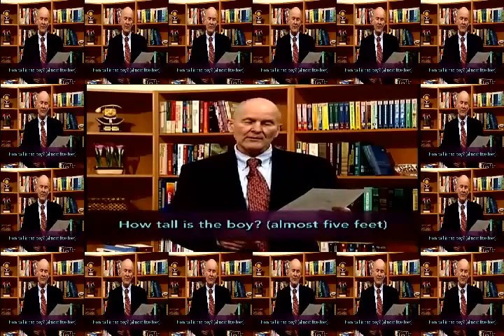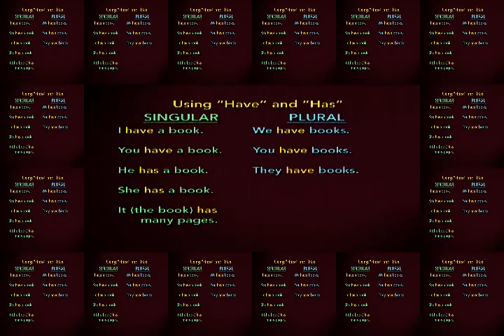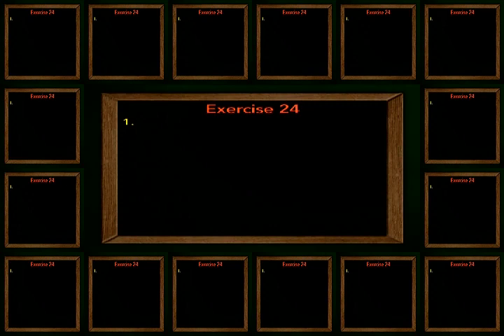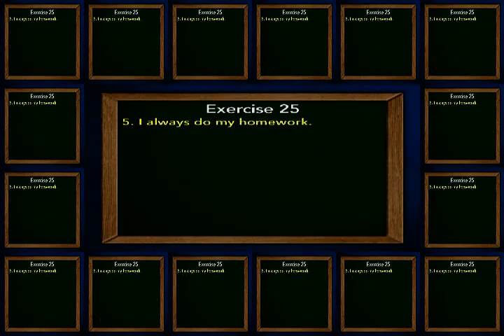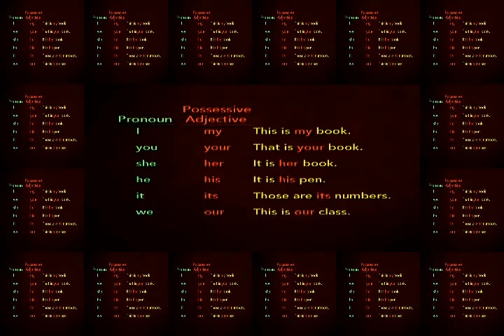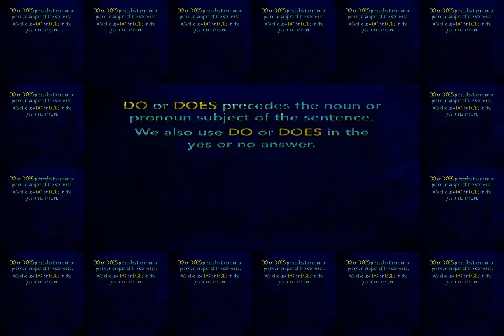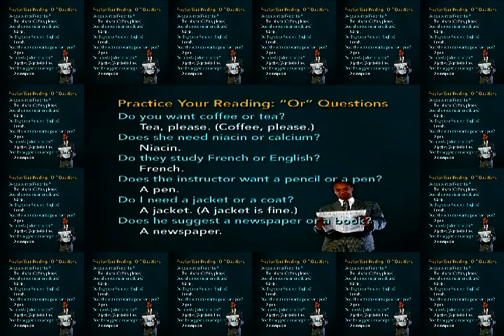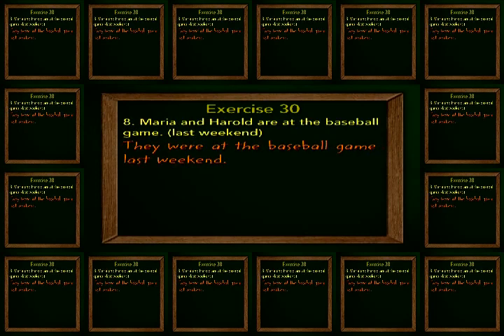Third Lecture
British Council Course